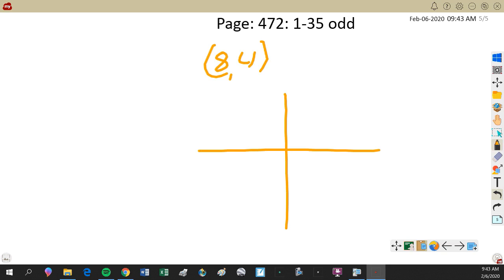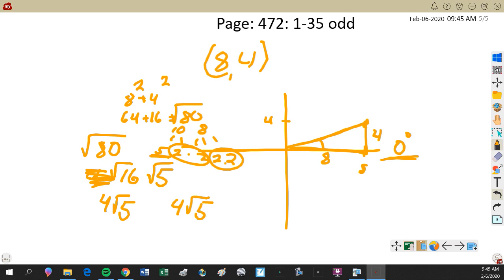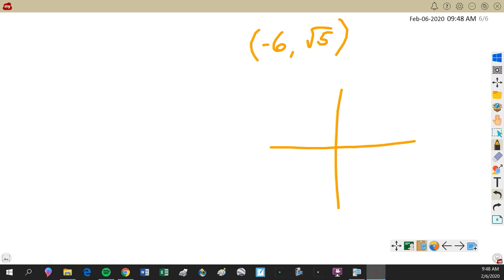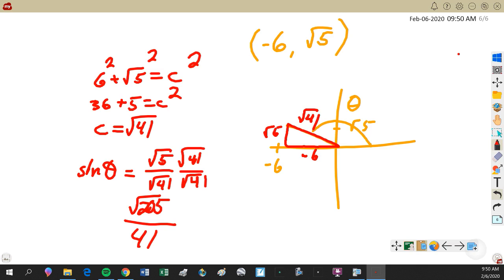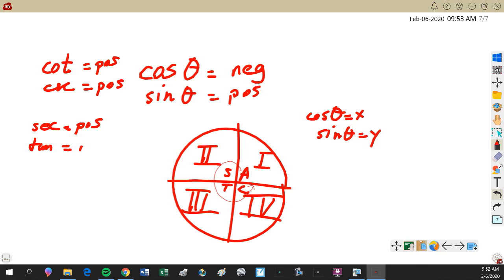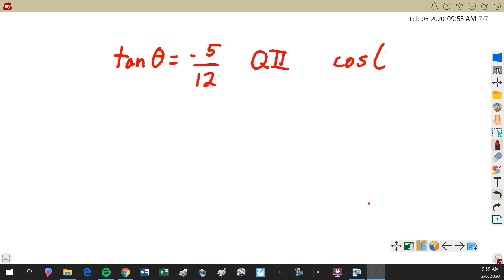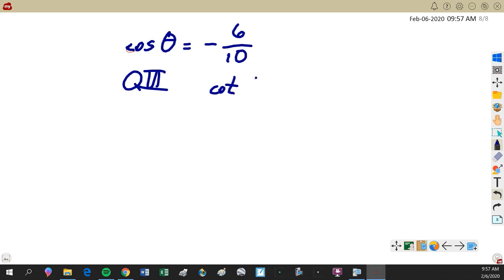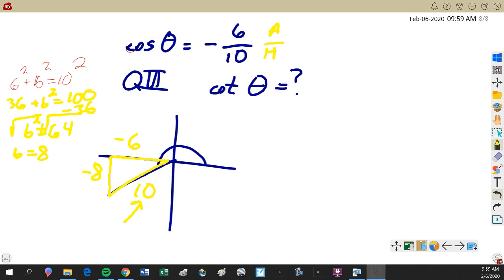472 1 to 35 odd